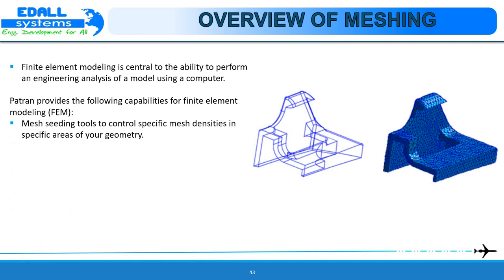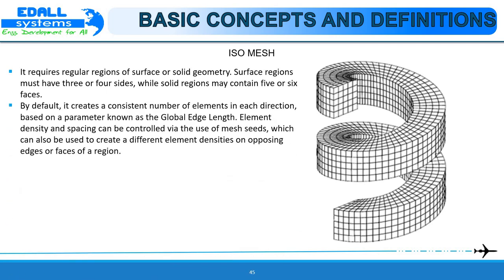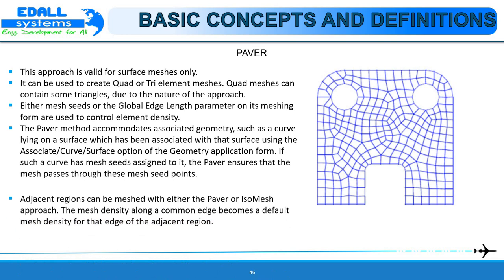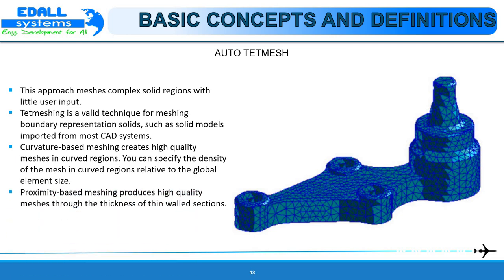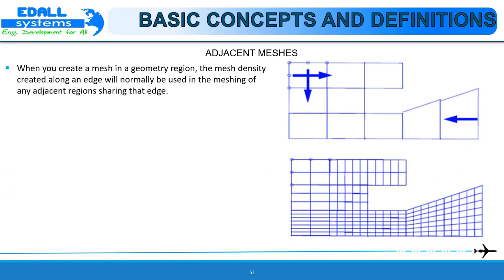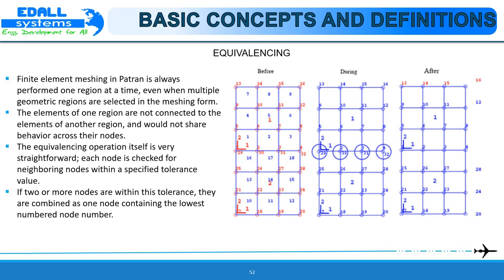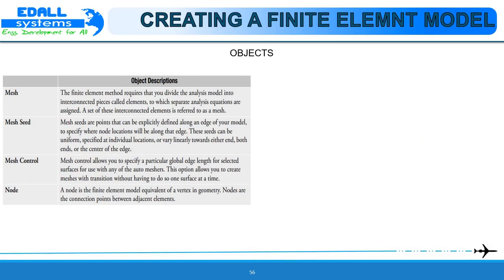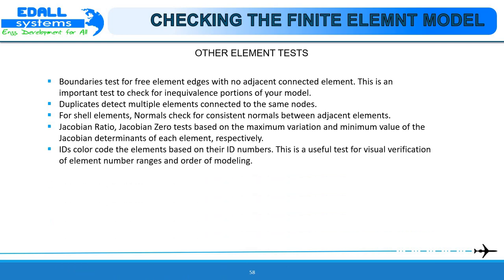6 Nastran and Patran Software FE Meshing